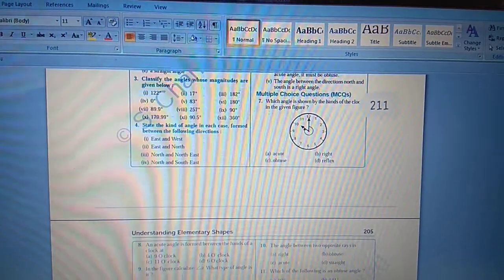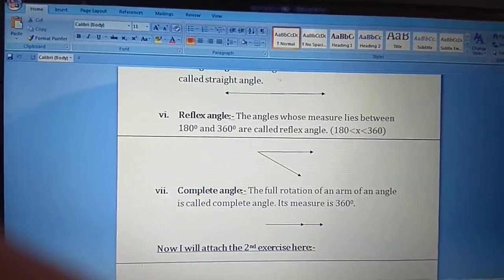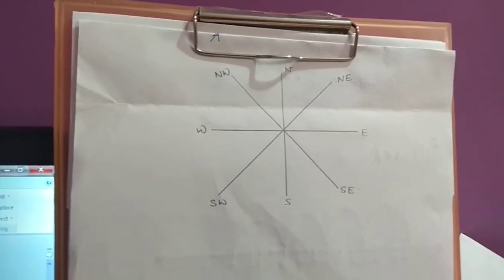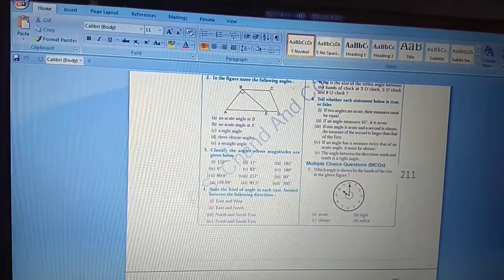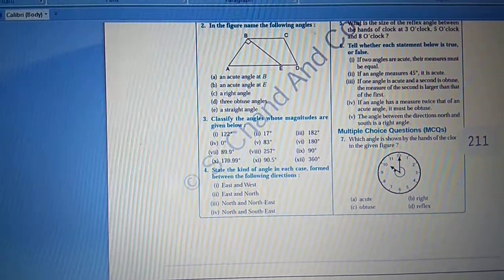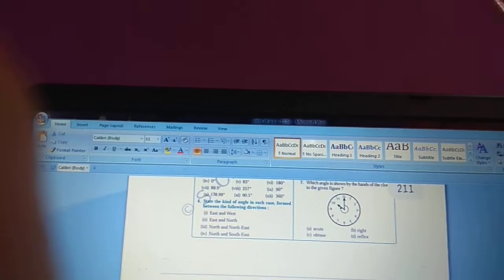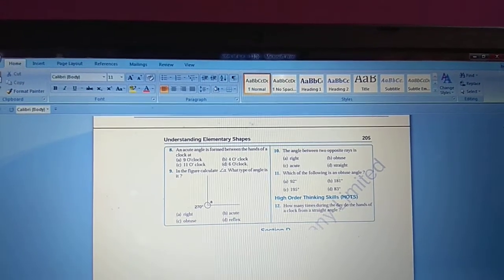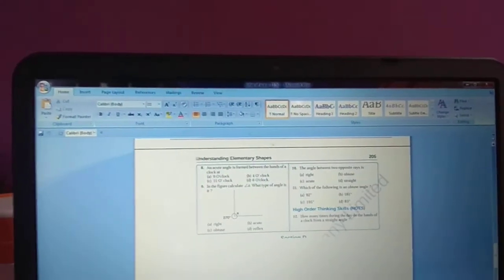Class vi- Ex-11(b) 5 to 12